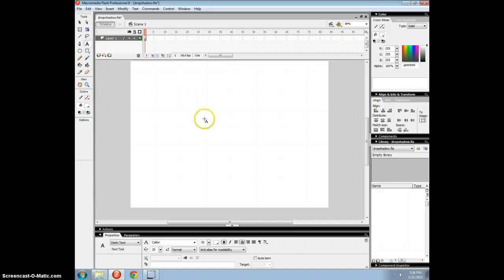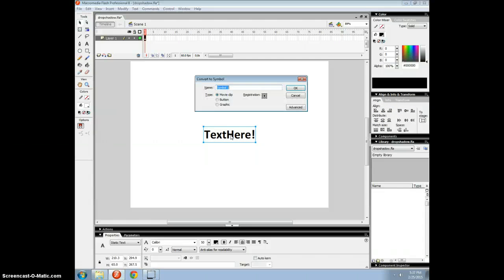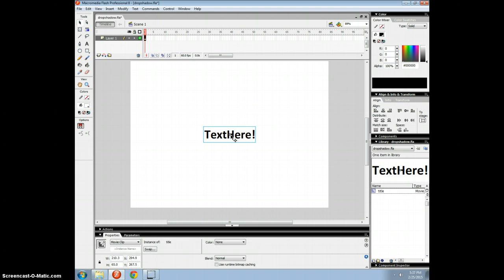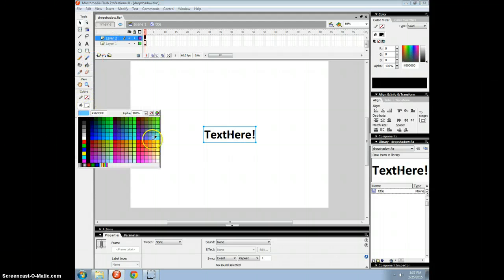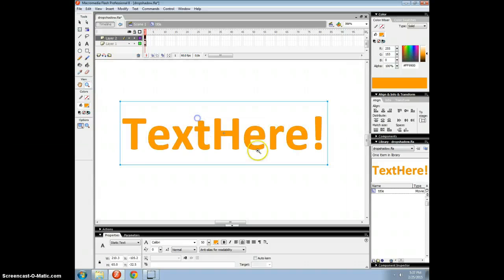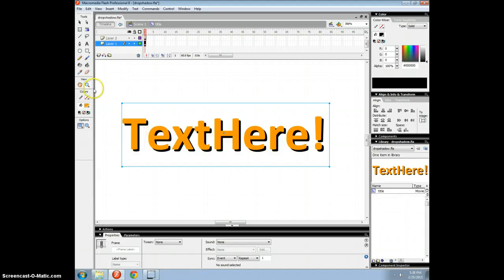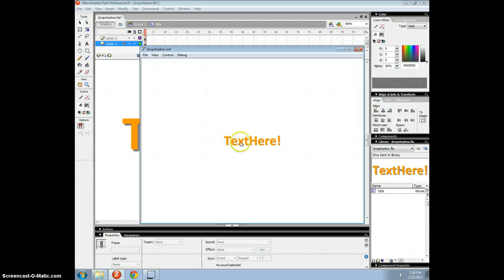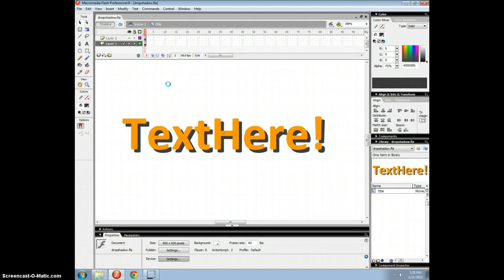dropshadow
Flash 8 tutorial on the dropshadow effect.